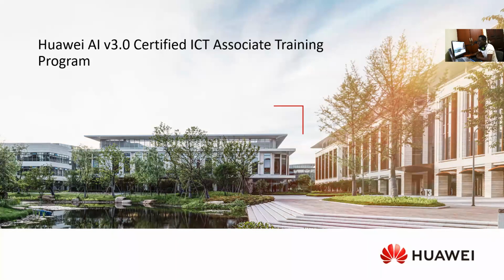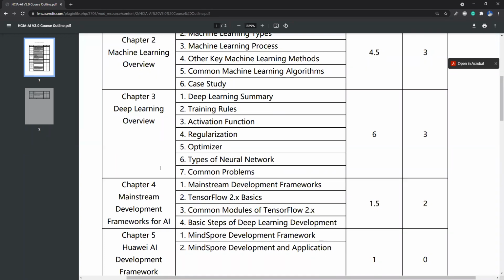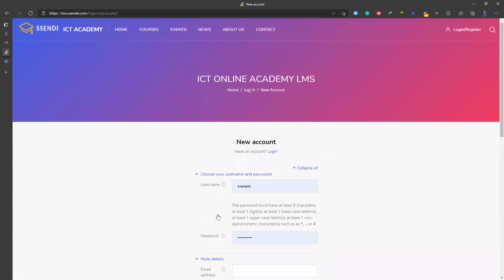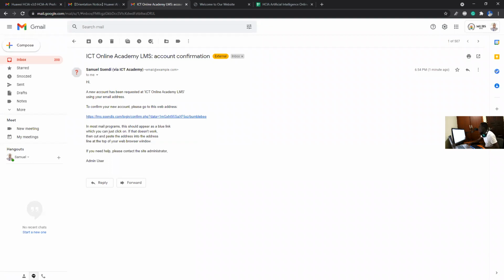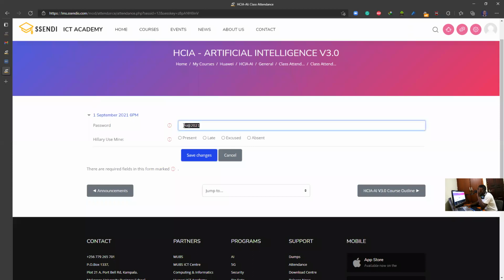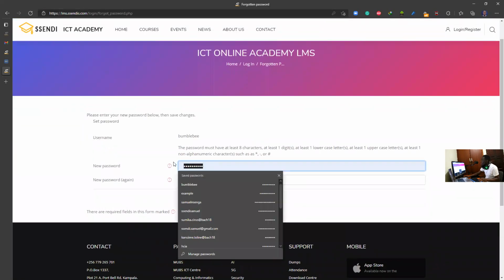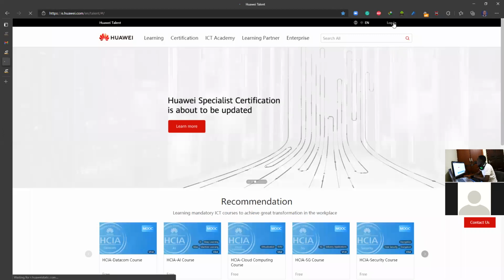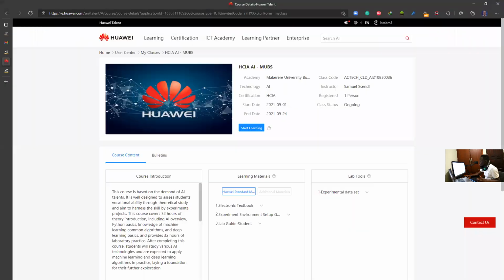HCIA AI v3.0 Orientation 2021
HCIA Artificial Intelligence v3.0 Orientation 2021